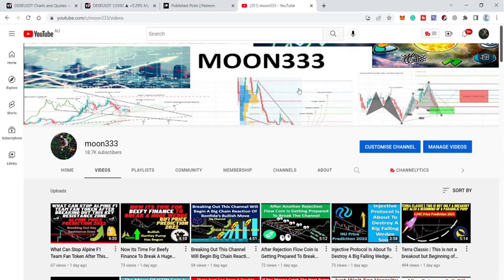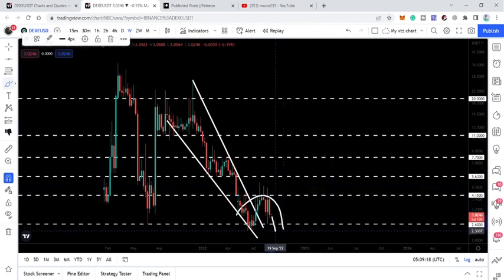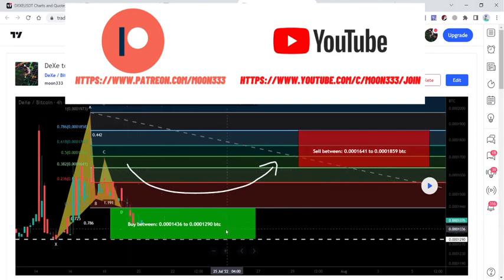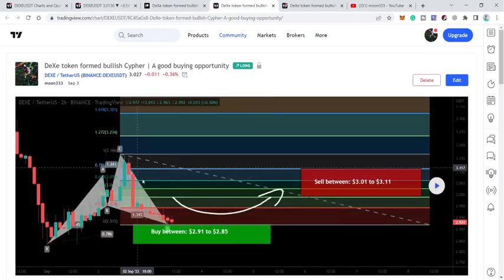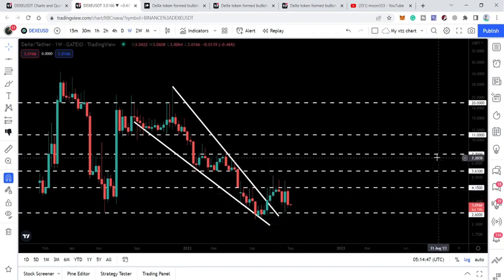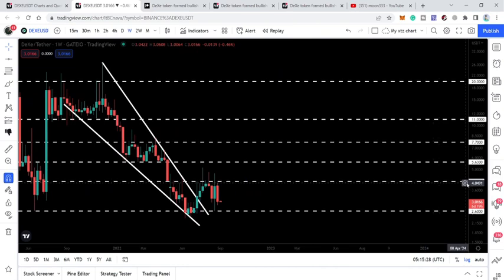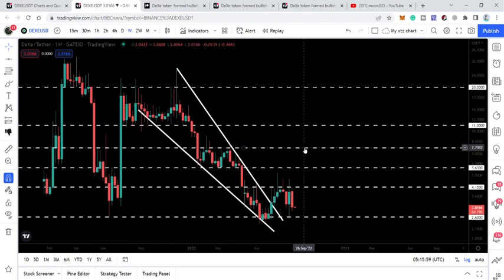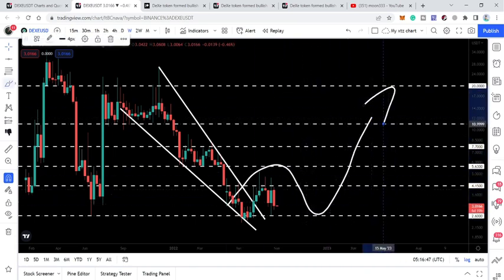All DeXe Holders Get Ready!!! After Price Correction Now There Can Be A Powerful Bullish Reversal